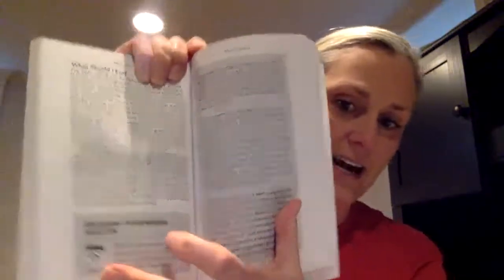"Hole-In-One Nutrition" A guide to Better Golf By Robert Yang Book Review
3 main principles for fueling the body better for peak performance on the golf course.
Hydration - water
Supplements - Probiotics, Vitamin D, BCAAs, Magnesium
PFFs - Protein, Fats, Fiber - Eat whole foods, choose smart whole food snacks, get the best fiber from Veggies
Fuel your body right on and off the course and you will help maintain strength, focus, distance for better golf